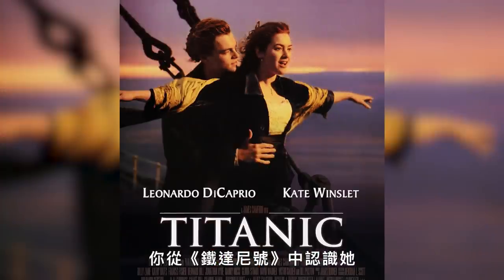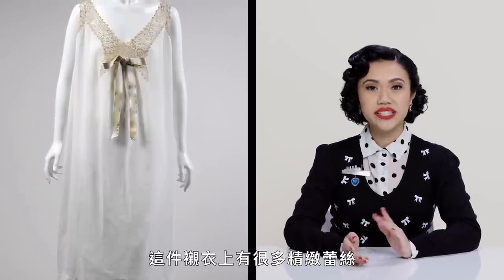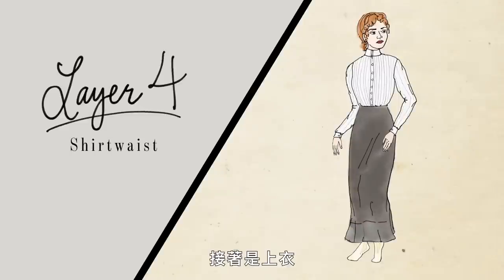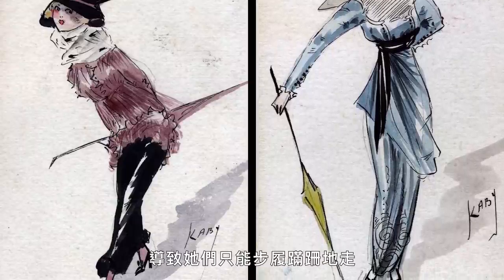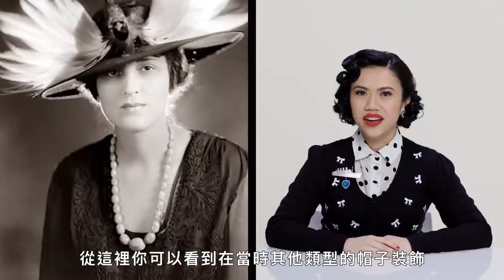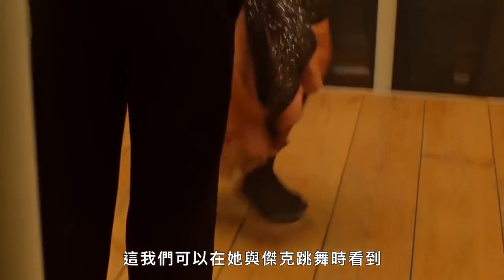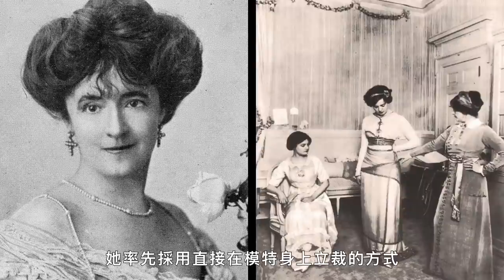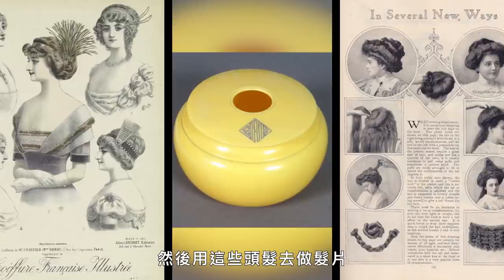《鐵達尼號》做到歷史劇程度的寫實！蘿絲戲服設計剖析 Fashion Expert Fact Checks Titanic's Costumes｜拆解經典電影｜Vogue Taiwan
永恆的經典《鐵達尼號》戲服符合當下的時空背景嗎？